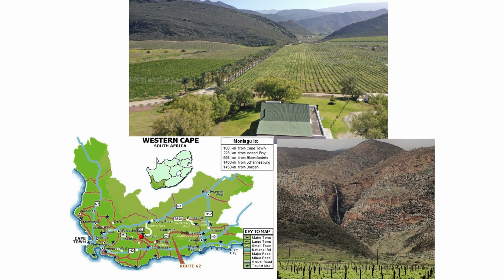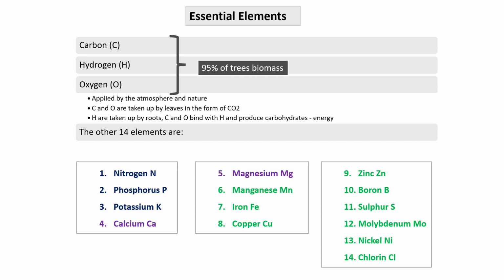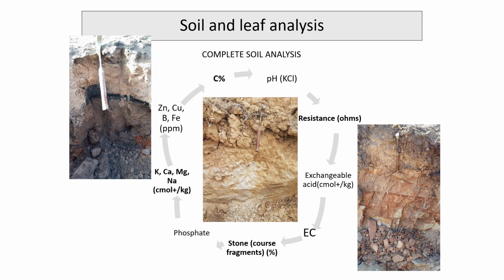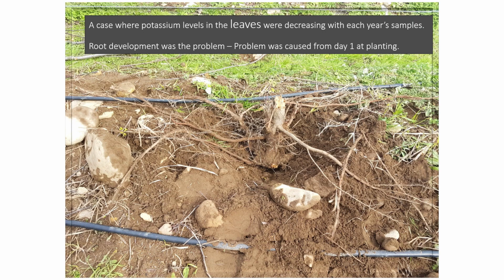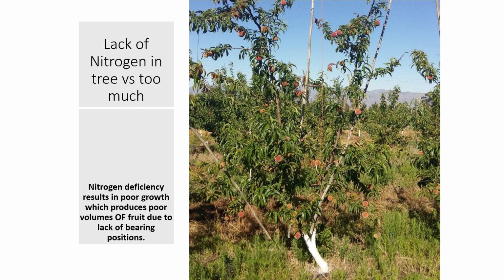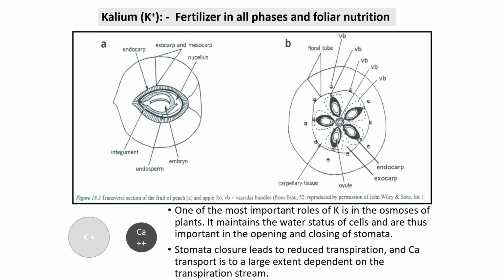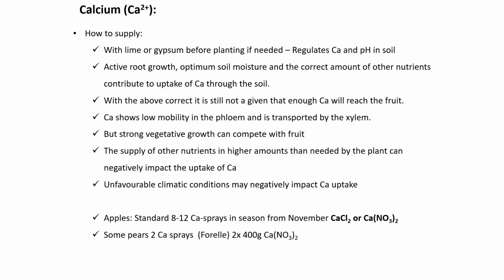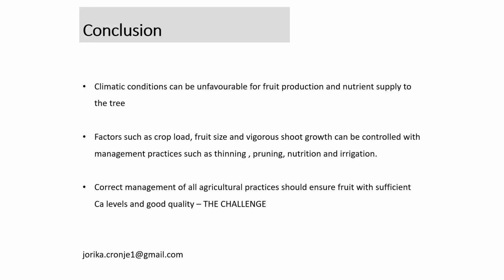Crop nutrition and attaining optimum fruit quality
Jorika Cronje, a soil scientist and horticultural consultant from South Africa, was one of the guest presenters at the Future Orchards® Spring Orchard Walks in November 2022. She shared the latest practices from South Africa in crop nutrition and attaining optimum fruit quality.